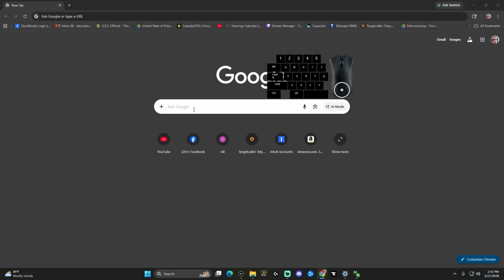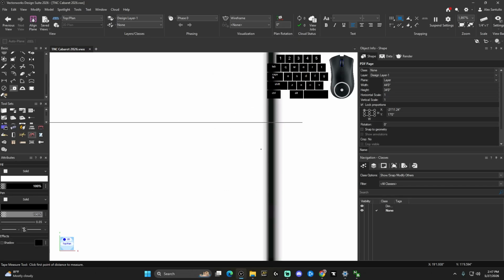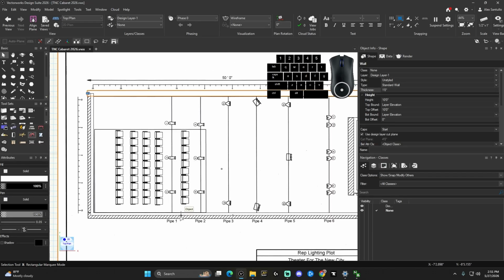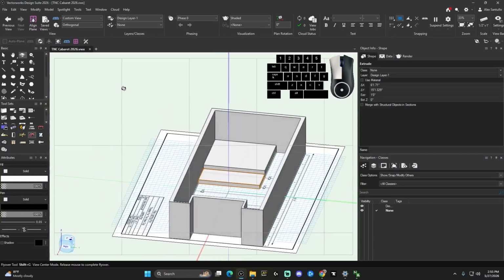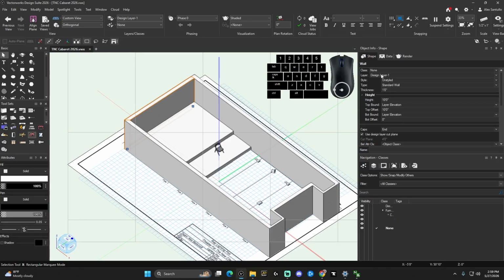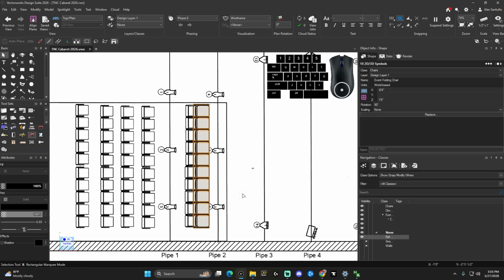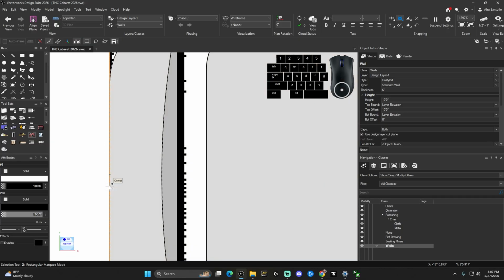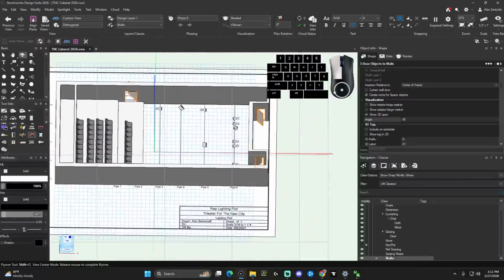Vectorworks Beginner Intro Project Video 2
Diving into VW 2026 -
Looking at the wall tool
Door Tool
Extrusion
Tool Modes
and more.
Please Pause the video or re wind it and re watch any process you think is useful. I hope this video containes examples of common processes that you can you on any project.